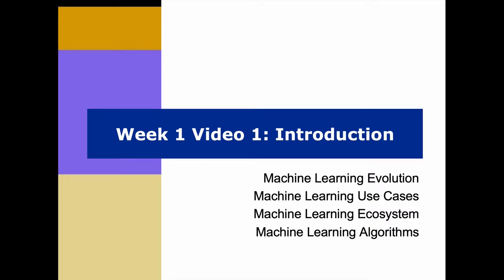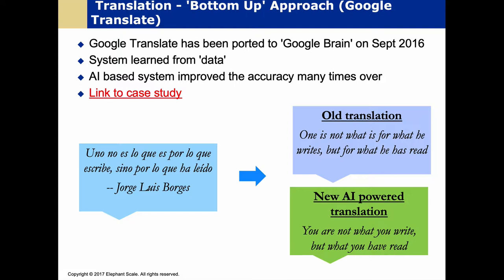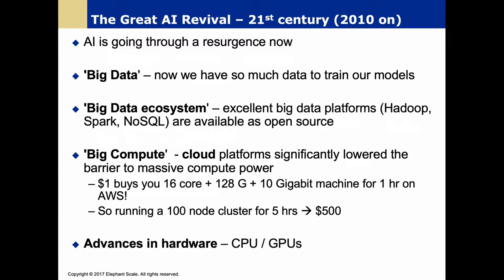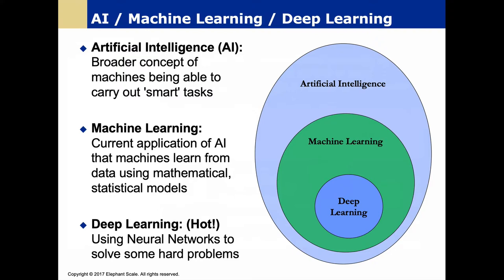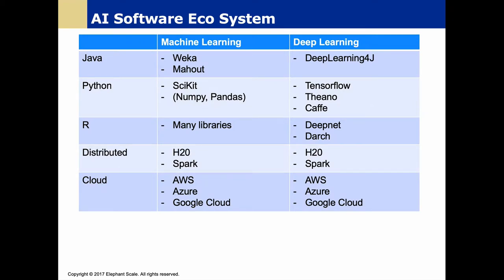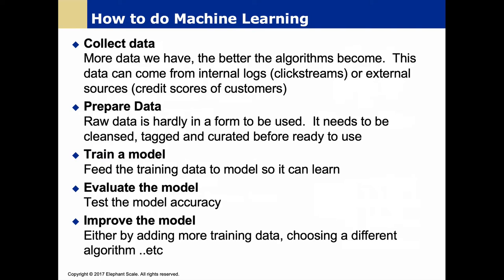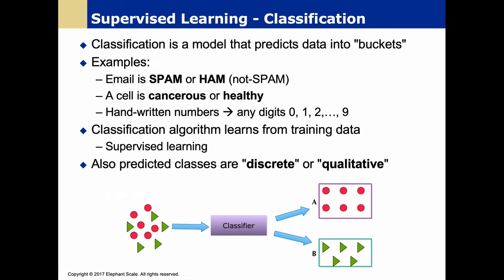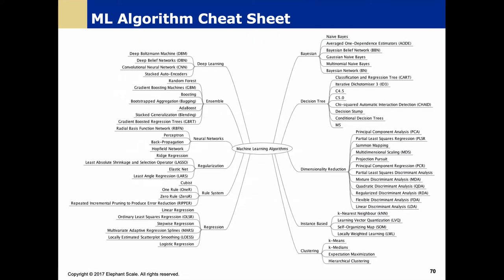Fundamentals of Machine Learning | Introduction - Use cases - Algorithms | Starweaver Webinar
This 50 minutes deep dive covers the Fundamentals of Machine Learning.

You heard that right! ALL technology-related courses and webinars are streaming Free On Our platform! No cost! Nothing!